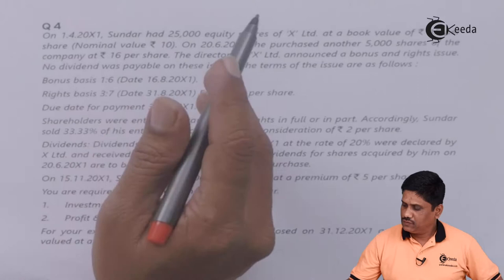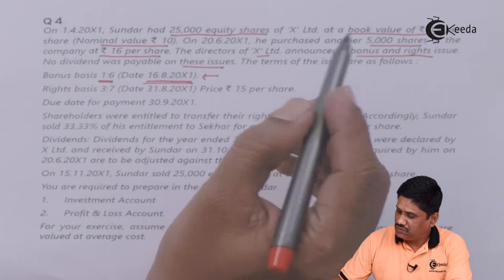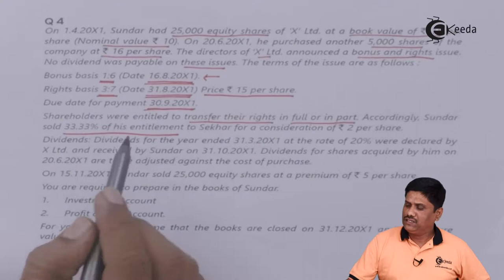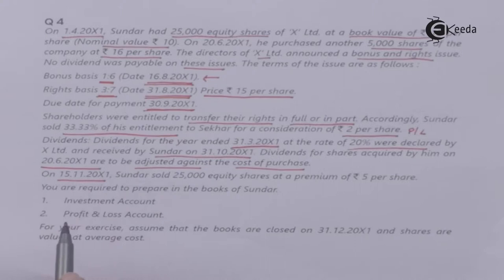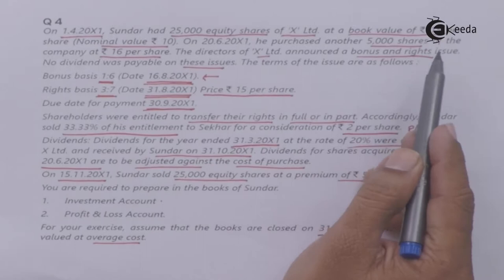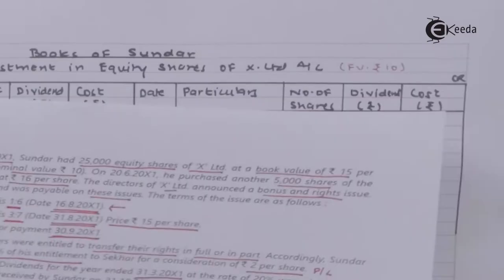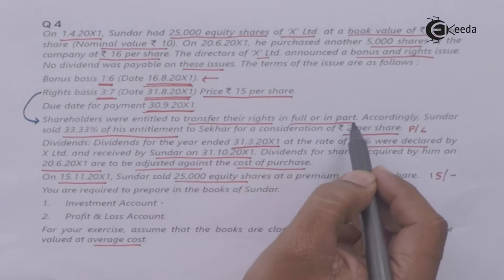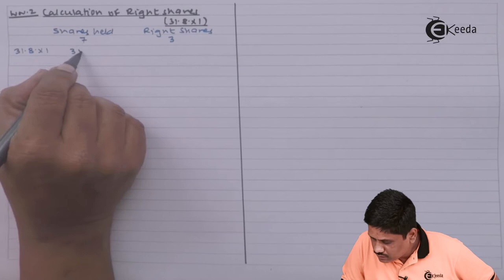Problem no 4 Based on Investment Account - Investment Accounts - CA IPCC Accounts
Problem no 4 Based on Investment Account Video Lecture from Investment Accounts Chapter of CA IPCC Accounts Subject for all Commerce Students.

Investment Accounts
Investment Accounts Video Lectures
Investment Accounts Tutorials
CA IPCC

Happy Learning : )